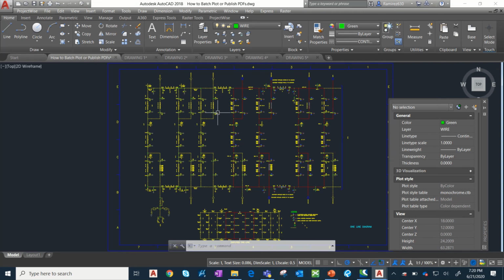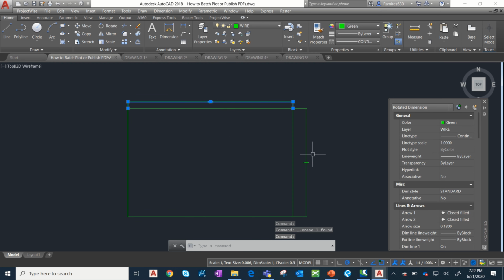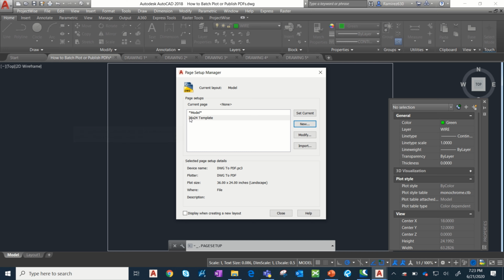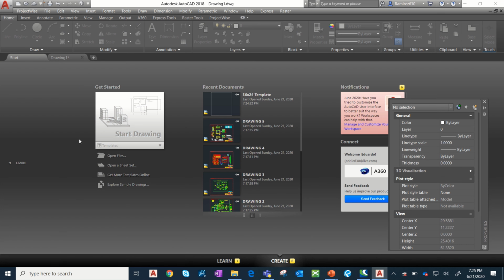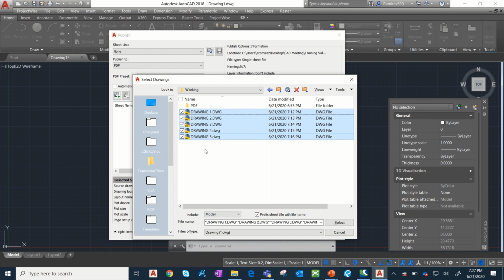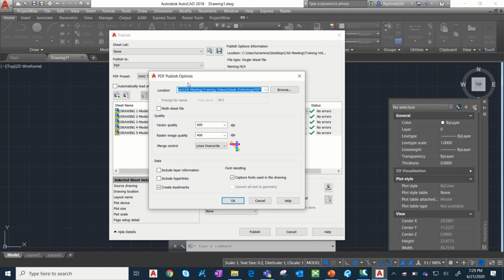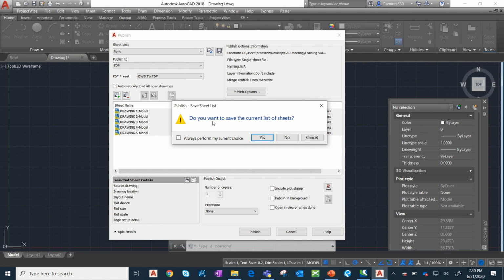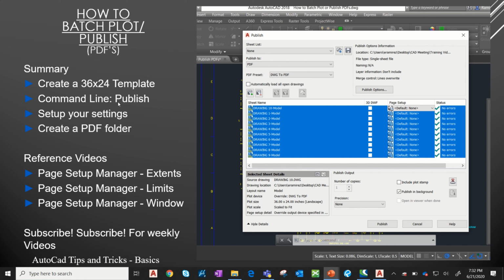Batch Plot/Publish PDF's - How To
1. Learn how to create a Batch Plot/Publish Template
2. Step by Step on how to set your Publish Settings
3. Solution: Batch plot 10-1000 dwg files at once.

See Page Setup Manager for Pre-Setup.